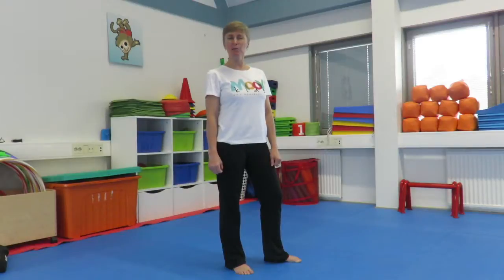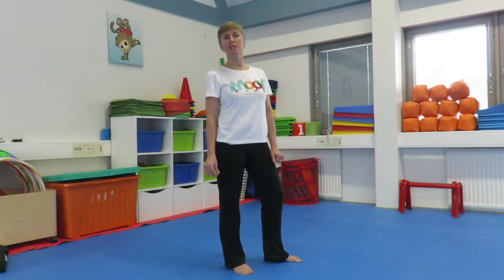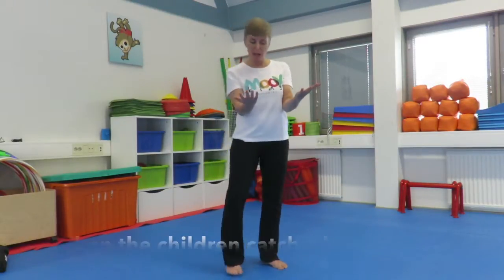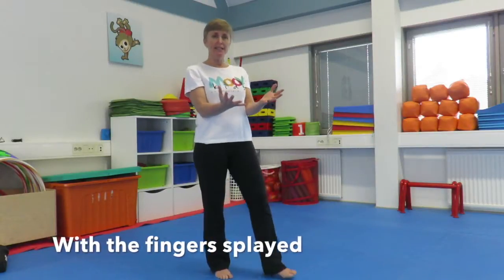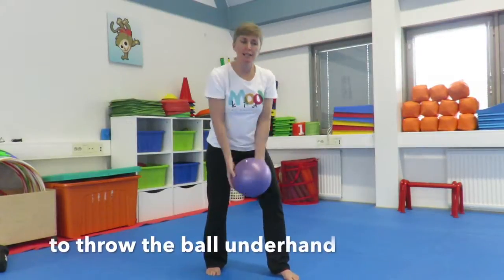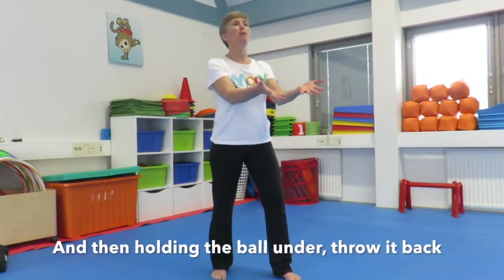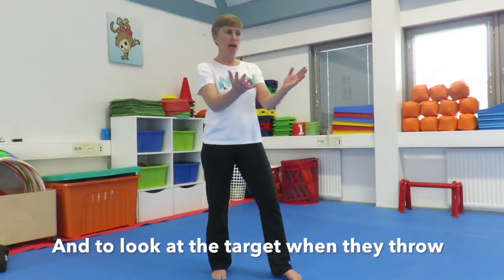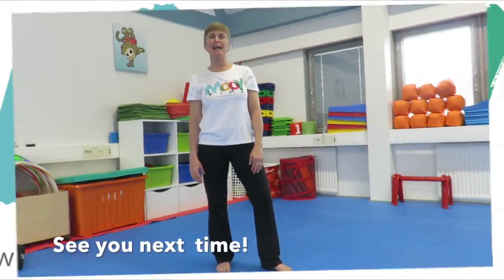How To Catch and Throw A Ball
The correct way to teach children how to catch and throw a ball.